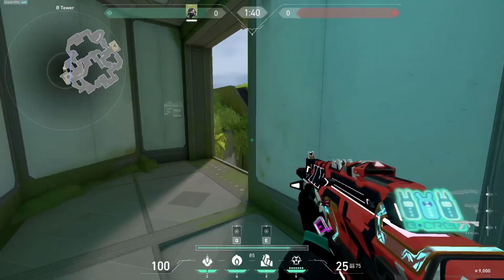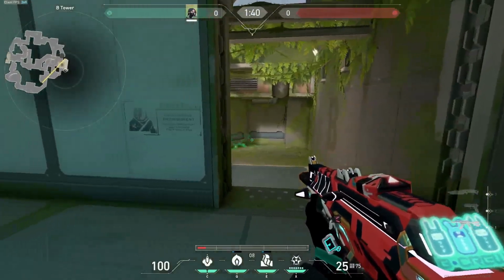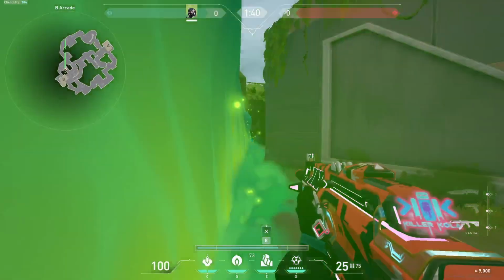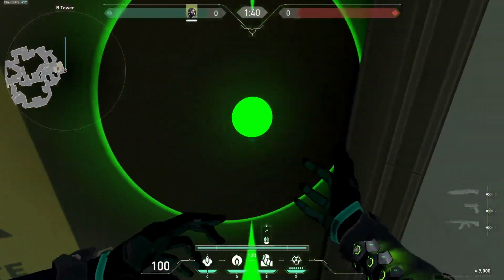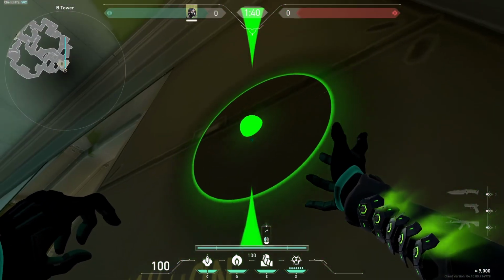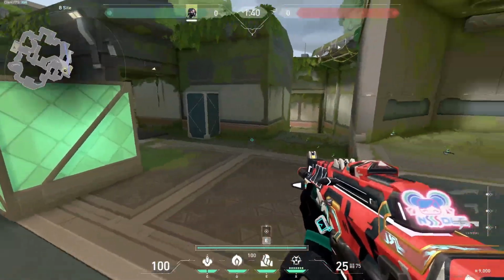The BEST Viper Setups for FRACTURE 2022 - Valorant Tips & Tricks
In this video i teach YOU how to play Viper on Fracture to the highest level